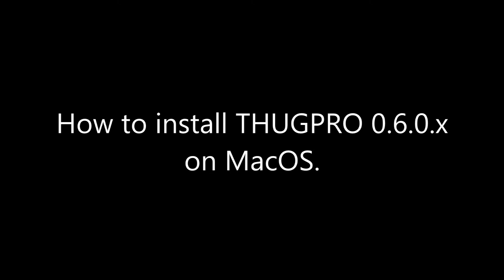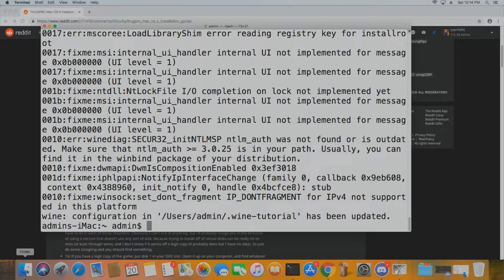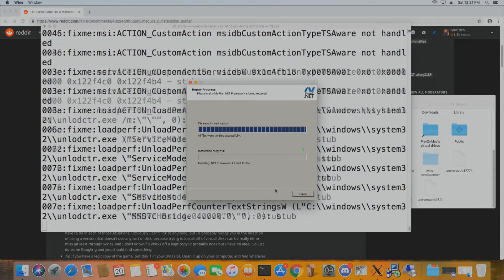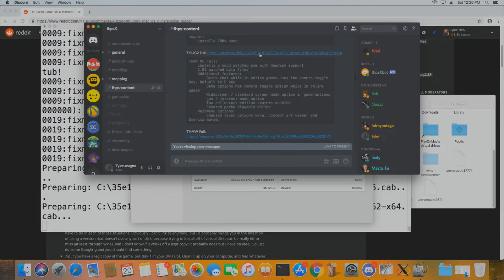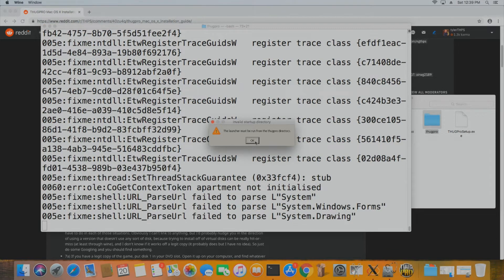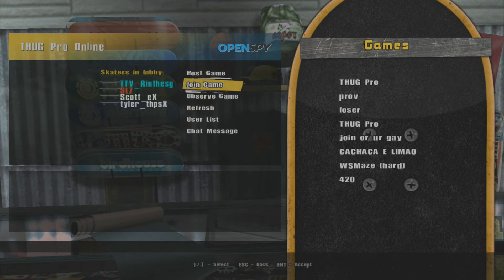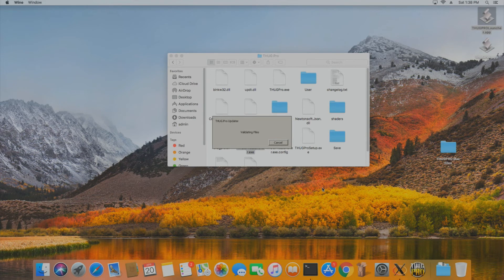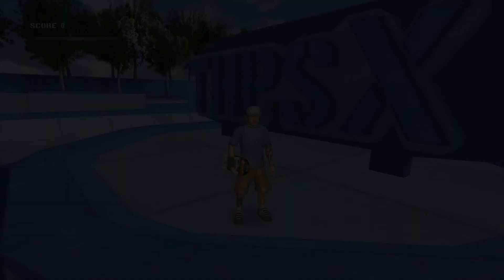THUG Pro Mac Install Tutorial (Outdated, only works for older MacOS)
This is a THUG Pro Mac install tutorial created by Tyler